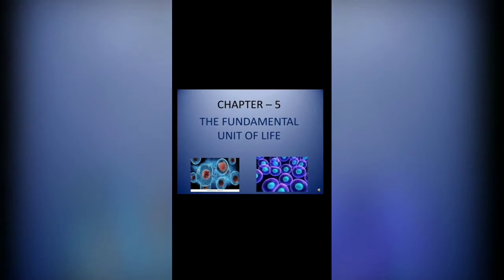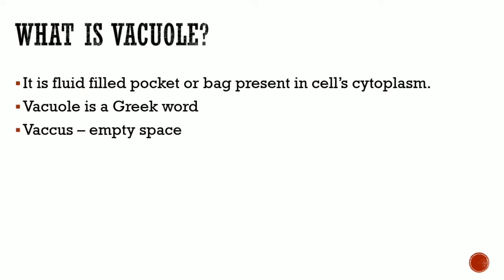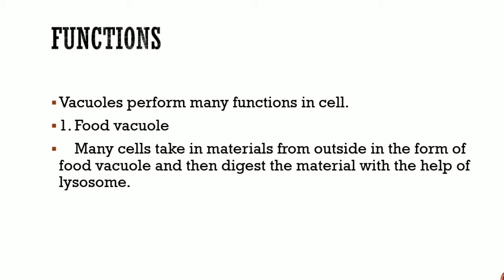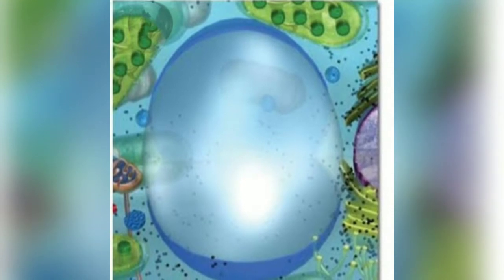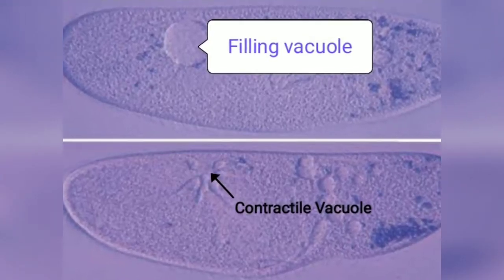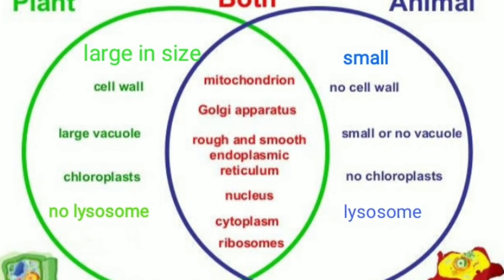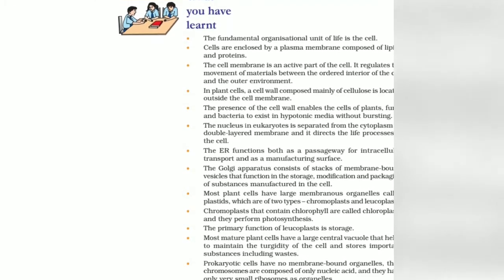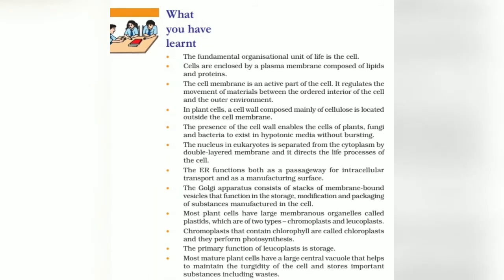Class 9 | Biology | Ch 5 | Vacuole | part 10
Vacuole meaning
Definition
Structure and function
Summery of the chapter